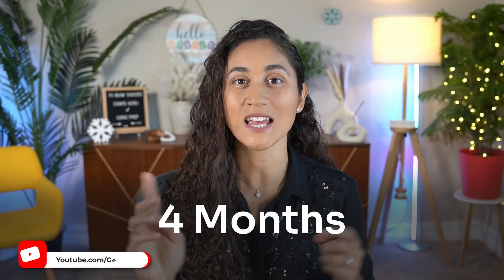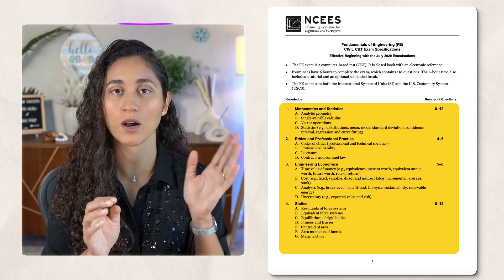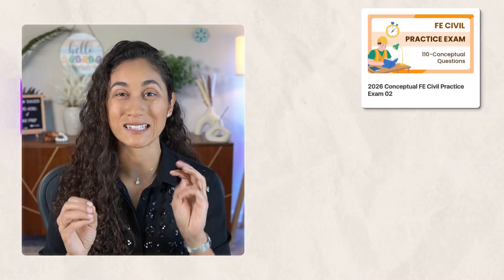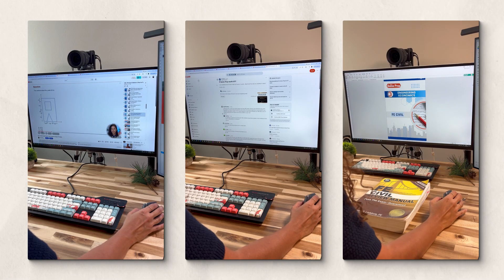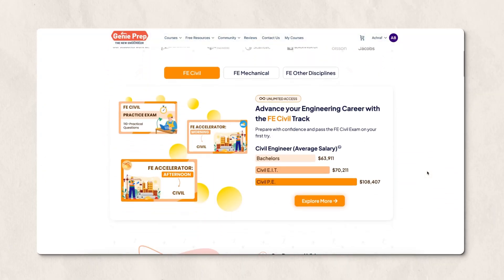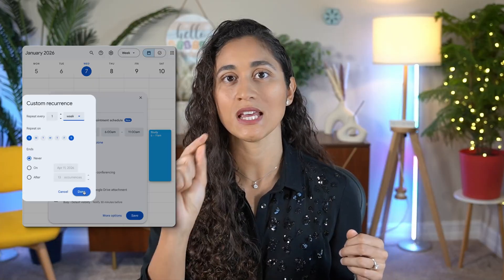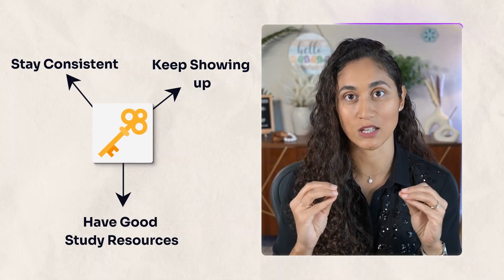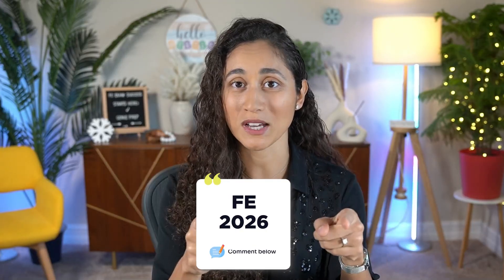Pass the FE Exam in 4 Months: The 3-Step Strategy (2026)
If I had to start my FE exam prep from scratch and pass the FE exam in 4 months, this is the exact 3-step study plan I’d follow to pass on the first try and get my E.I.T. certification this year.
In this video, I break down a realistic 4-month FE exam schedule into 3 actionable steps:

THE 3-STEP STRATEGY:
✅ Step 1: The 4-Month Timeline How to use the NCEES FE exam specifications to decide exactly what to study each month. I explain why you should split your studying into two halves (e.g., Math & Fluid Mechanics first) and why the order is critical for subjects like FE Civil, Mechanical, and Other Disciplines.
✅ Step 2: The "One Resource" System Why using scattered materials (YouTube, Reddit, random PDFs) kills your progress. I explain how choosing one comprehensive FE study resource helps you stay focused and consistent.
✅ Step 3: The Weekly Schedule A realistic 20–24 hour/week FE study schedule. I break down how many hours to study on weeknights vs. weekends to stay consistent without burning out.

Most people struggle because they lack a clear plan or jump between resources. This video fixes that, especially if you’re working full-time, restarting your prep, or planning to take the FE exam in 2026.

Comment “FE 2026” if you’re taking your FE this year!

💻 FE PREP COURSES (Civil, Mechanical, Other Disciplines) Join over 2,000 students who have passed the FE Exam with Genie Prep. Kenza simplifies complex concepts and walks you through FE problems step-by-step so they are easy to understand and remember.

Why choose Genie Prep?

✅ Flexible Plans: 4, 6, or 12 months—you decide when you are ready to pass.
✅ 100% Pass Guarantee: Included on ALL plans (see terms).
✅ Try Risk-Free: We offer a 7-Day Money-Back Guarantee.
✅ Up-to-Date Material: We cover relevant, FE-style problems so you don't waste time on outdated topics.
✅ Life got busy and you don't want to loose access to the course? Freeze your access! (see terms).

⏰ TIMESTAMPS ⏰
00:00 How to Pass the FE Exam in 4 Months
00:07 What to Study in Month 1 vs Month 4
00:20 Step 1: Use the FE specifications to map your 4 months
00:24 How to Use the NCEES FE Exam Specifications
00:35 What Subjects to Study First for the FE Exam
00:55 Month 2 & 3 FE Exam Study Strategy
01:05 Month 4 FE Exam Review & Practice Exams
01:21 Step 2: Choose One main FE study system
01:52 How to Stay Focused While Studying for the FE Exam
02:28 Set your weekly schedule
02:39 Daily & Weekend FE Study Schedule (20–24 Hours/Week)
03:07 The #1 Key to Passing the FE Exam: Consistency
03:19 Free FE Exam Study Resources
03:29 What If You Need More Than 4 Months to Pass the FE?